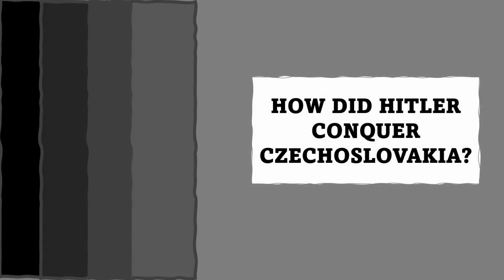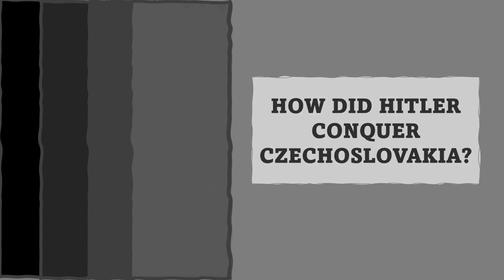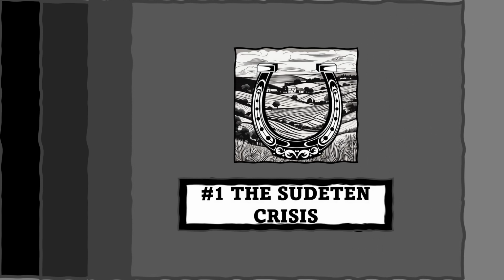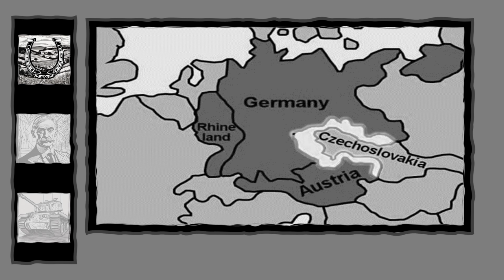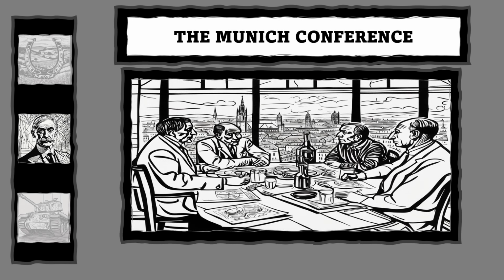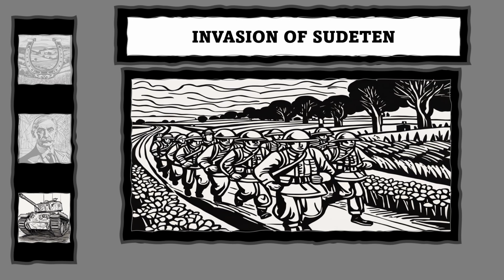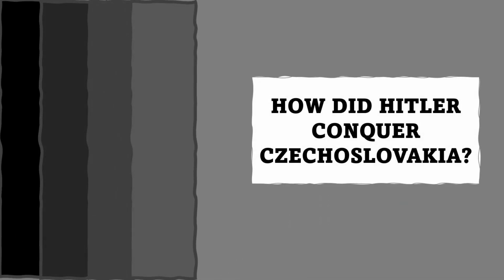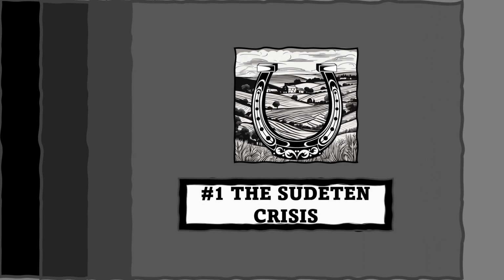Czechoslovakia - no subtitles